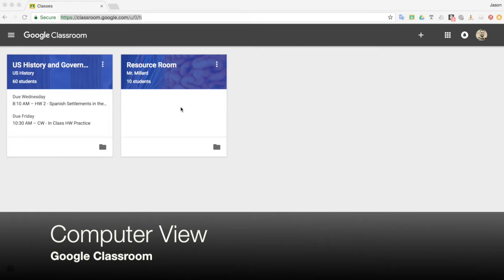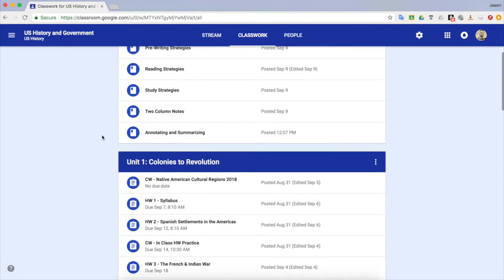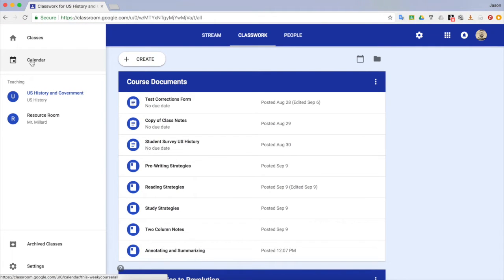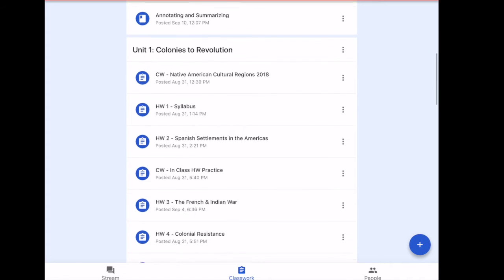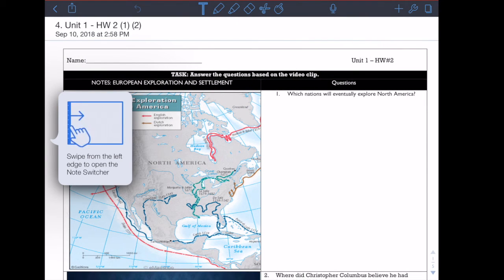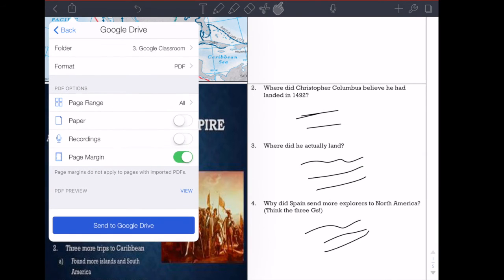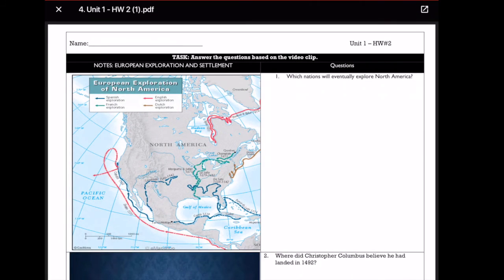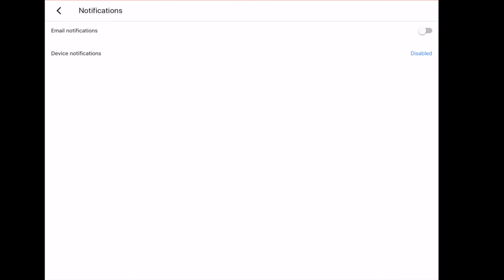Using Google Classroom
A brief overview on how to use Google Classroom to interact with a course